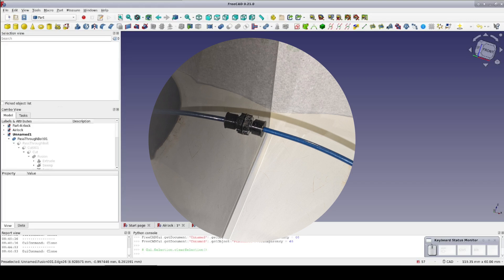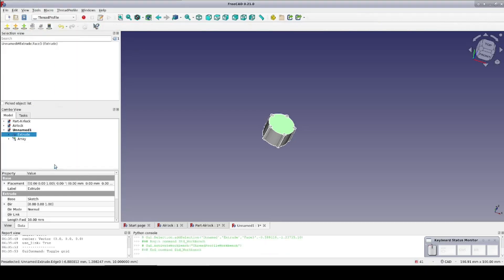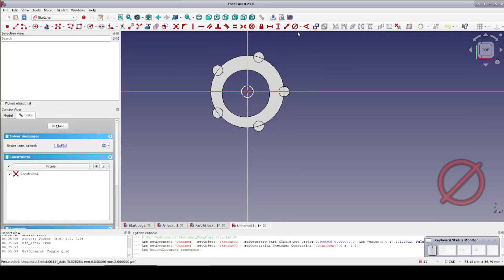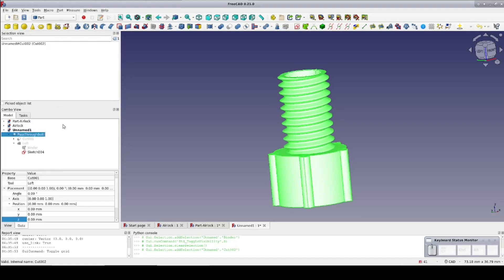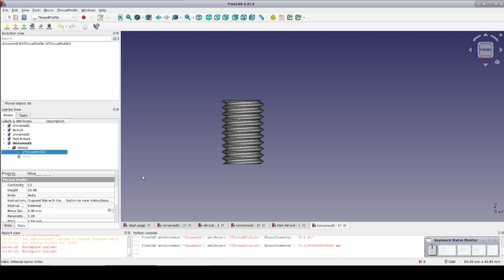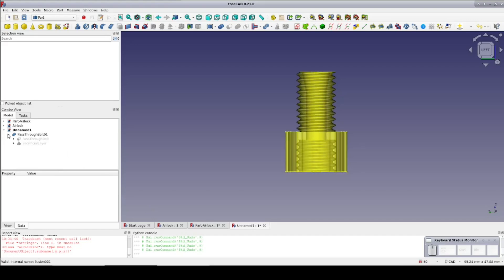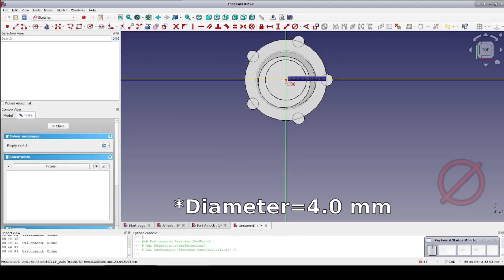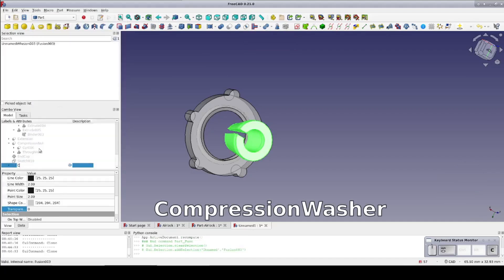FreeCAD: Pass through bolt with compression fitting Part I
I needed to dispense Nylon filament from a drybox.
The solution shouldn't require the hardware store.

00:00   Intro
01:48   Pass-through Bolt
02:58   Thread profile
04:09   Threaded hole
05:19   Through hole
06:17   Washer seat
07:54   Edit threaded hole
09:37   altering Thread profile Usually works
10:48   Sacrificial layer for printability
12:57   Retaining nut
14:33   Compression washer